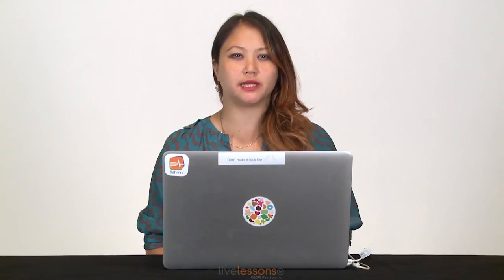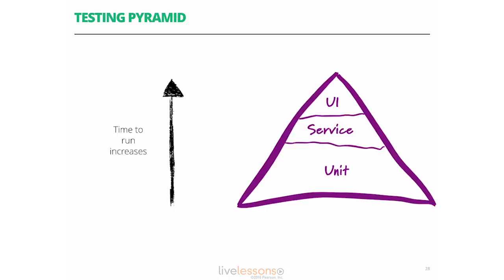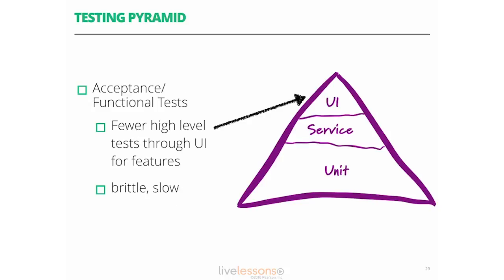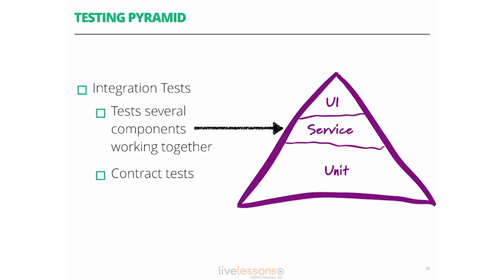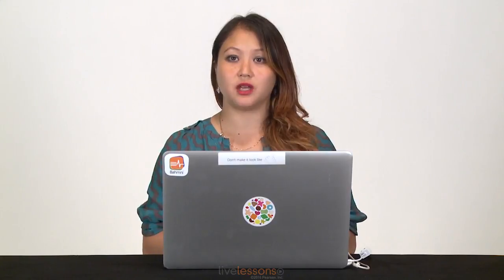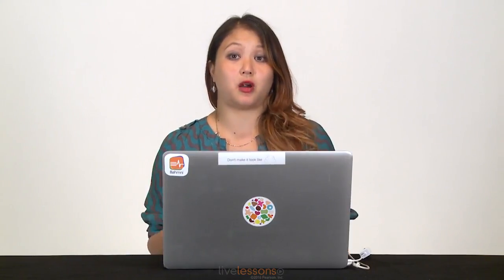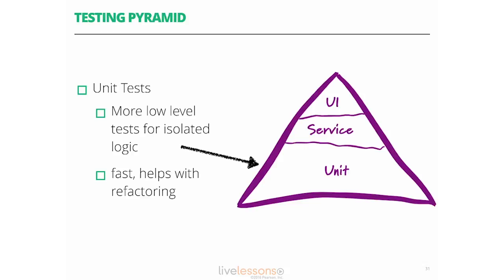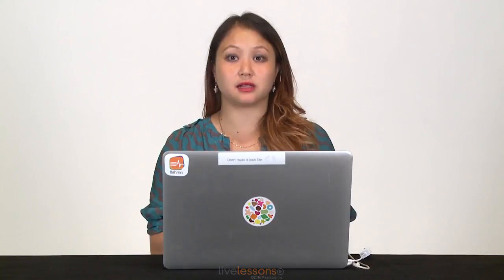Test Driven Development for iOS - The Testing Pyramid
ThoughtWorks consultant Cassandra Shrum walks through the details of a testing pyramid and how to use it. This lesson is from the full video course - Test Driven Development for iOS: Using Continuous Integration and Continuous Delivery.

Purchase the complete training video from InformIT and save 50% with code YOUTUBE

Safari subscribers: Watch Test Driven Development for IOS: Using Continuous Integration and Continuous Delivery